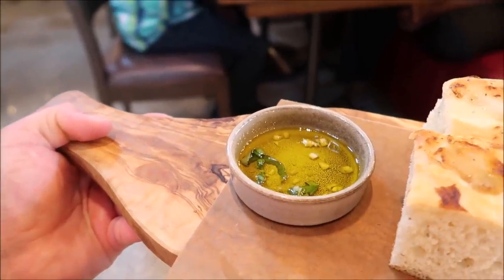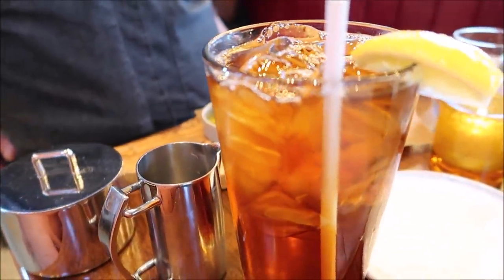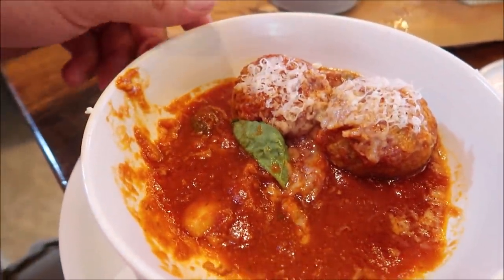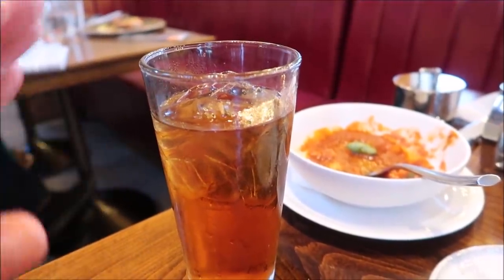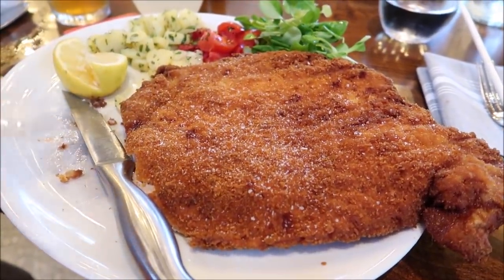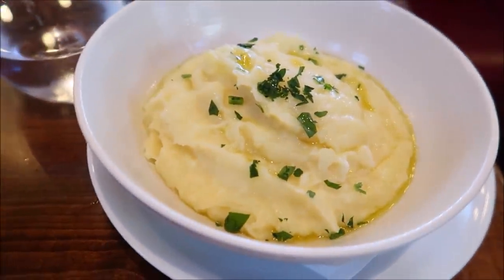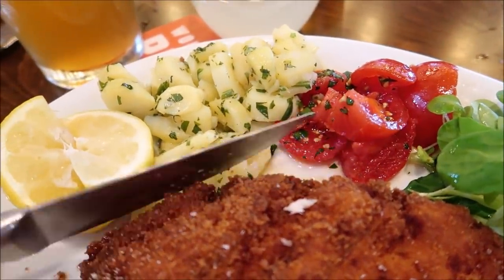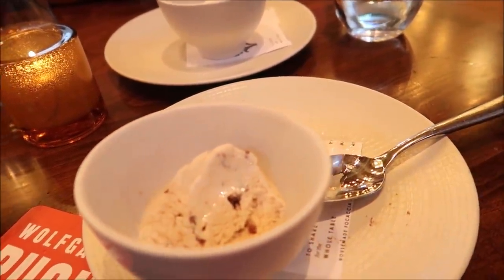Wolfgang Puck Disney Springs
Hey Friends I got To Eat At Wolfgang Puck over at Disney Springs And Boy oh Boy they Got Some Good Ole Meatballs.

PagingMrMorrow

Hello everyone! We are paging mr & mrs morrow! We are just a couple of theme park vloggers that especially love going to Disneys Magic Kingdom, Epcot, Animal Kingdom and Hollywood Studios! We do the occasional trips to Universal Studios and Islands of Adventure. So if you enjoy Orlando, Florida and beer, we are the type of people you may end up liking! Note: We can be loud, we sing and announce the time randomly, this you may not find pleasing. We love life and enjoy every single day. Love the life you live, live the life you love. We LOVE hearing from you all!  We reply to every comment and cherish the bonds we make with every SINGLE one of you!!  BE HUMBLE AND KIND TO EVERYONE